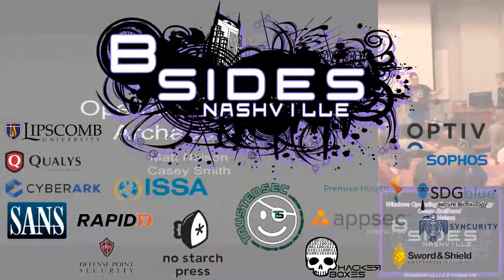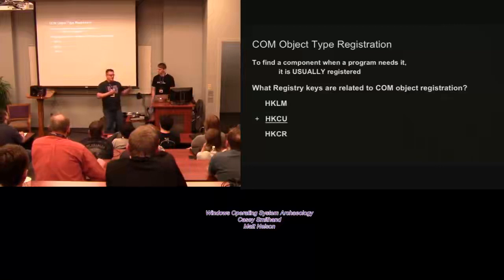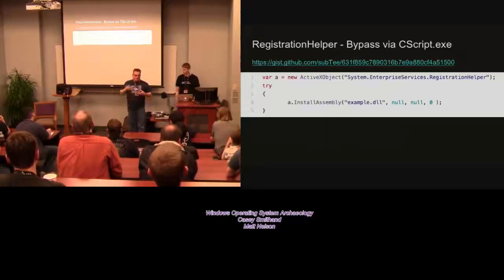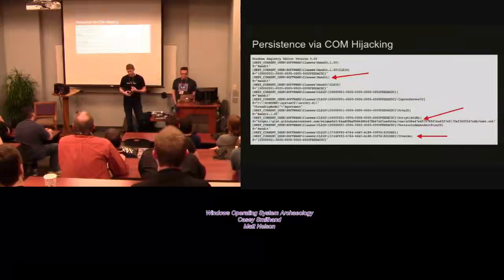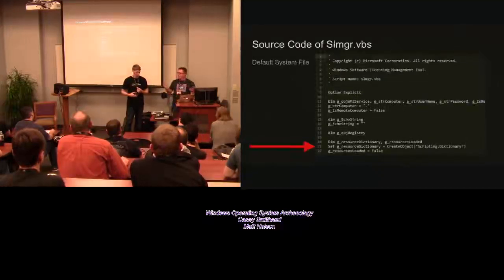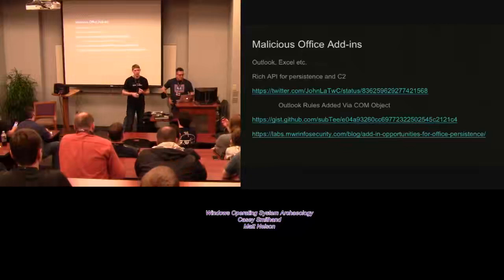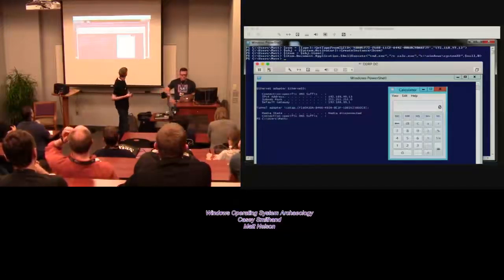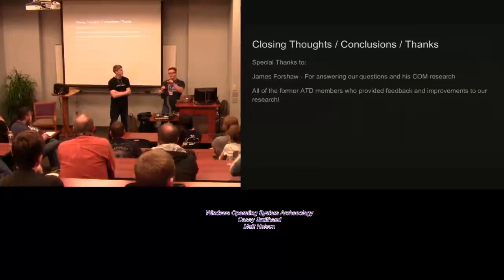BSides Nashville 2017 Red01 Windows Operating System Archaeology Casey Smithand Matt Nelson.mp4